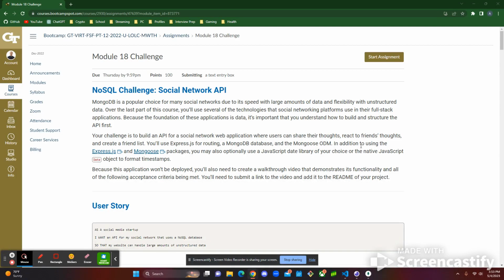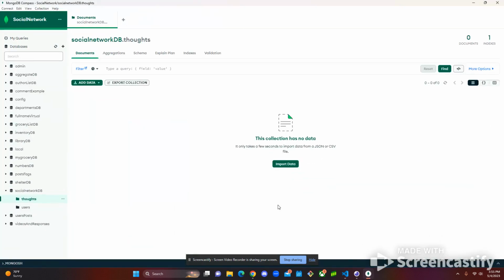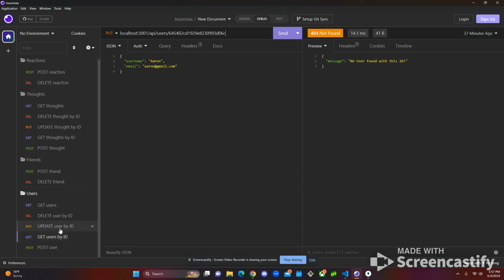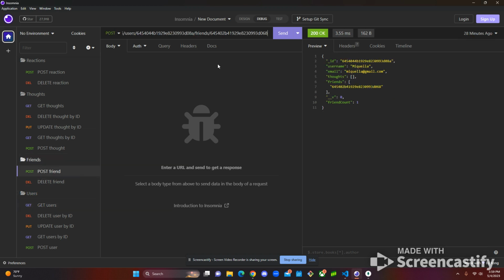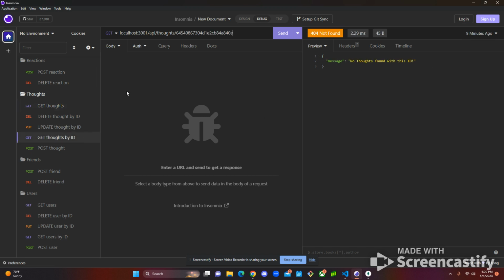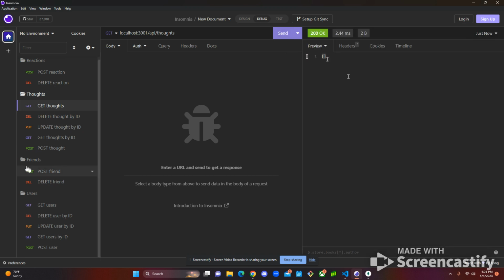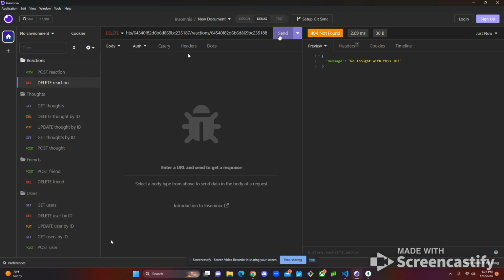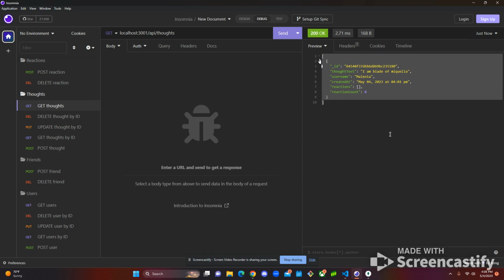Module 18 Challenge: NoSQL Social Network API